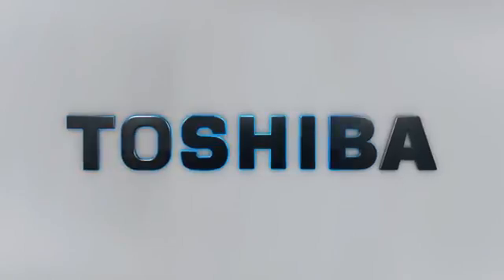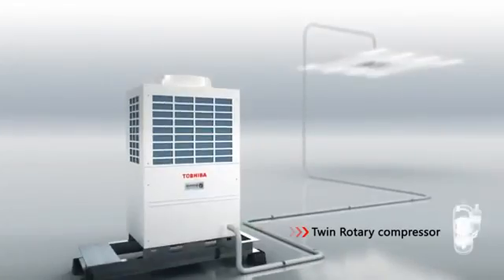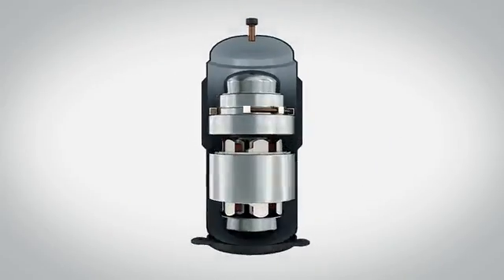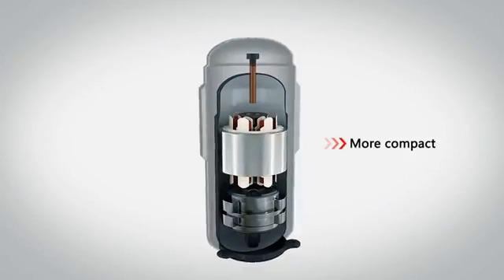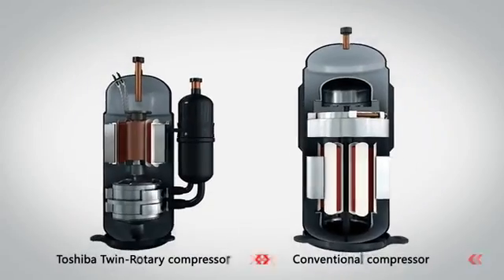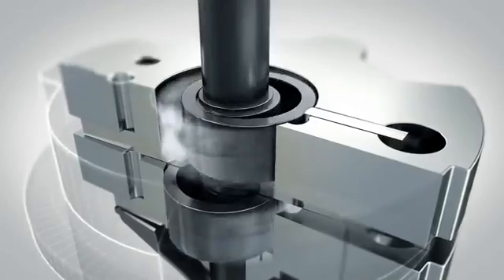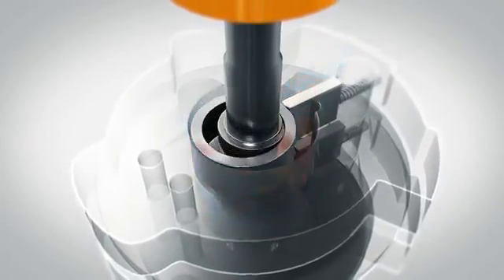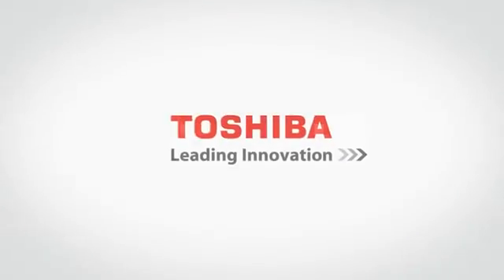Compresor Twin Rotary de Toshiba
El compresor de aire acondicionado inventado por Toshiba. Tecnología en constante evolución, es un compresor altamente eficiente. Permite grandes cuotas de ahorro energético, pues es adapta a la demanda ante cualquier mínima variación.